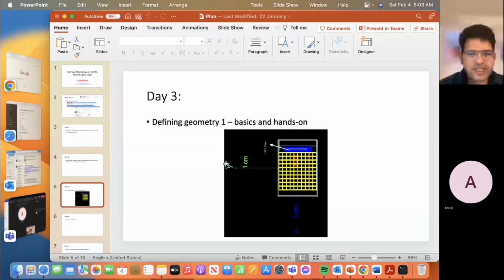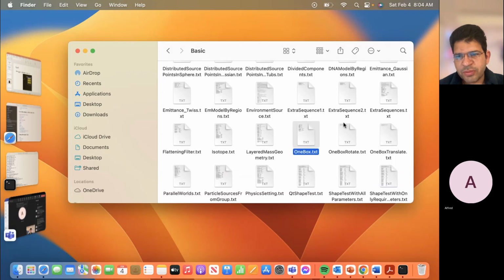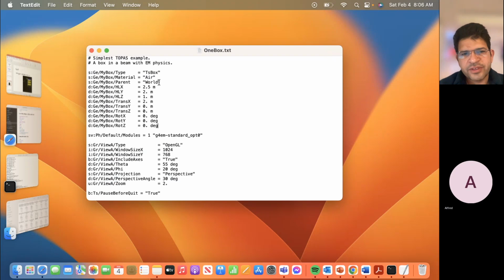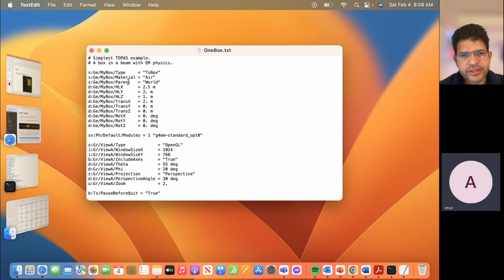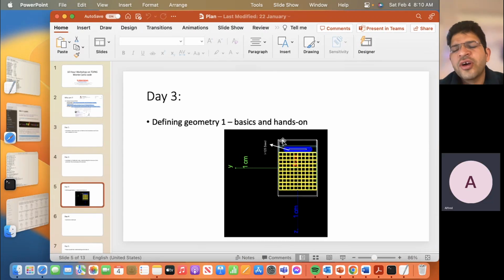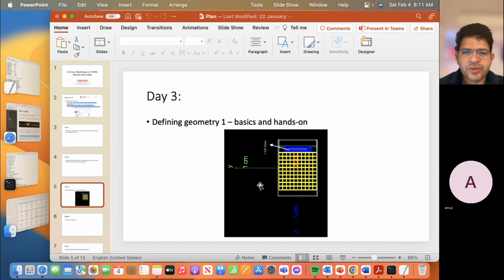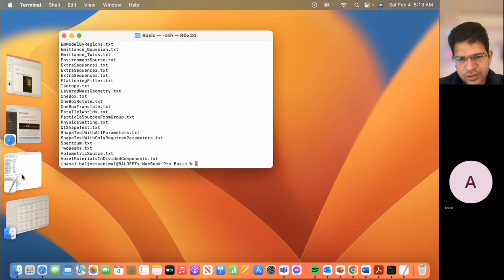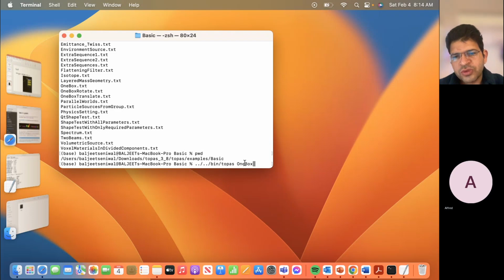Session 3 - Revisiting Geometry TOPAS -Part1